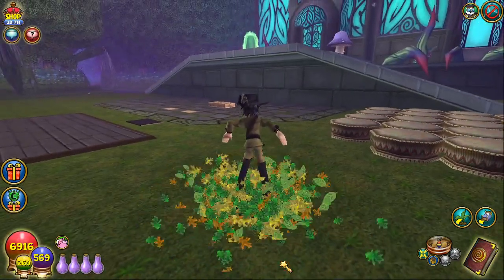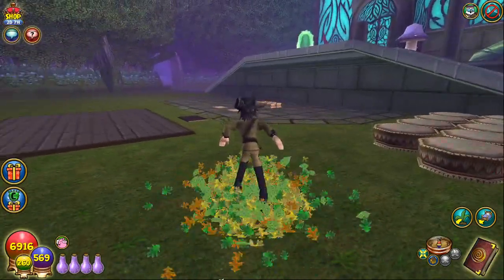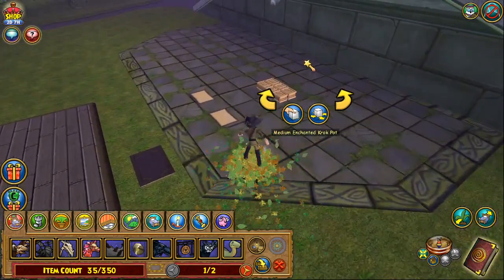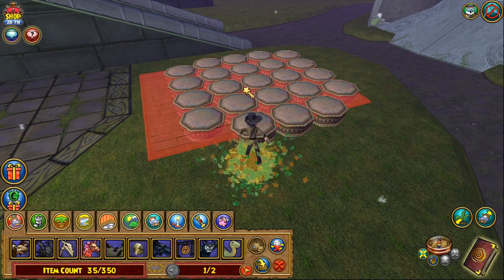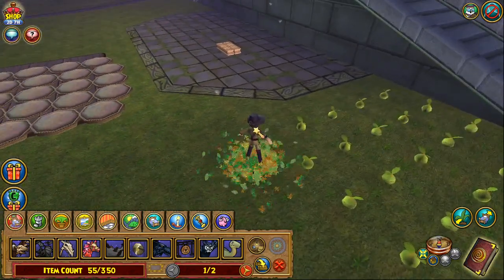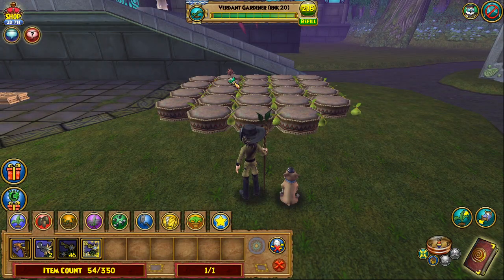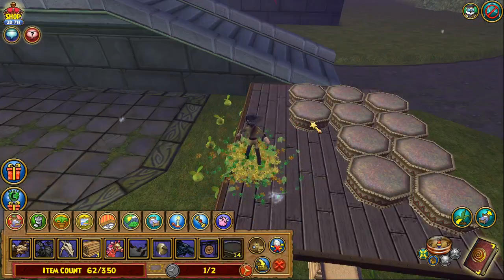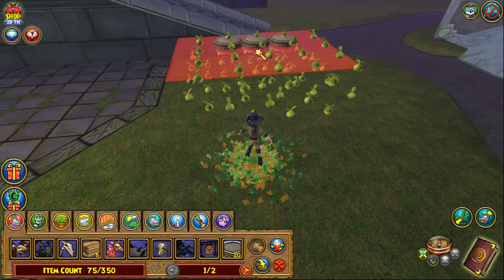Wizard101 Advanced Gardening Medium Plants Pot Pulling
Advanced gardening method for planting plants without permanent pots or plots in Wizard101.

Pot Pulling.